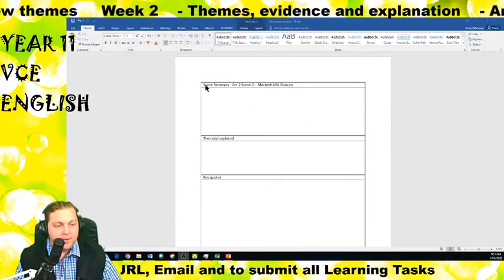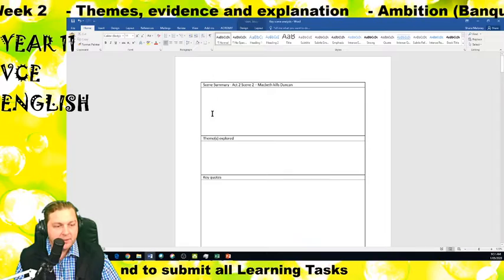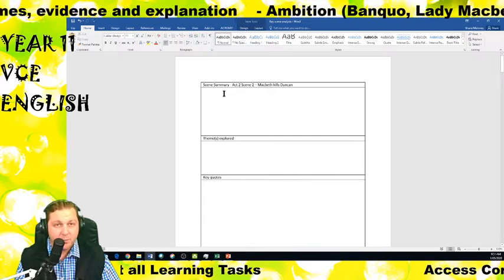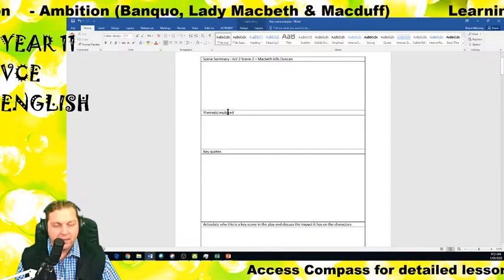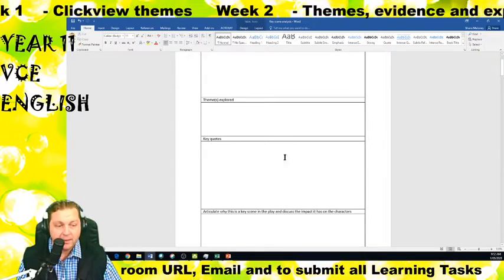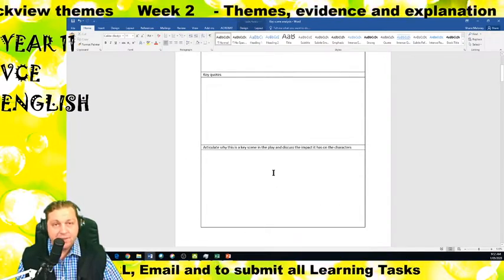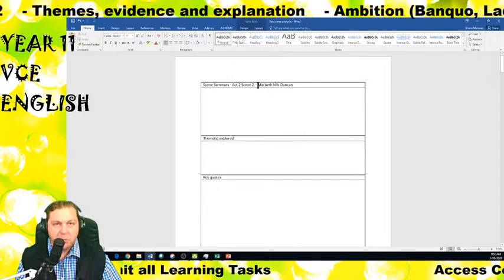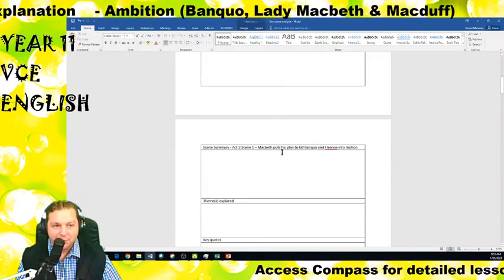Key Scene Analysis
Just a brief look at the learning task for Friday May 1 and your homework 👍